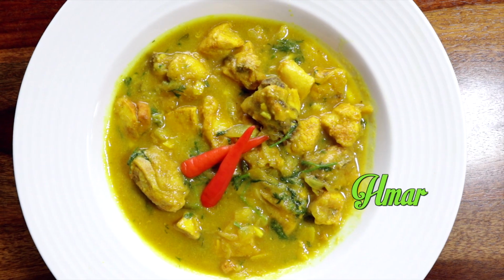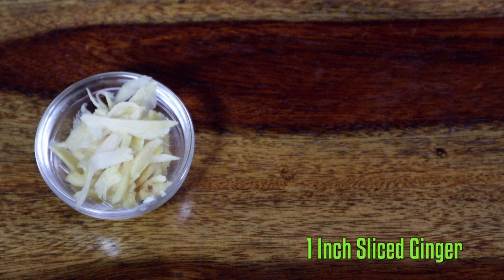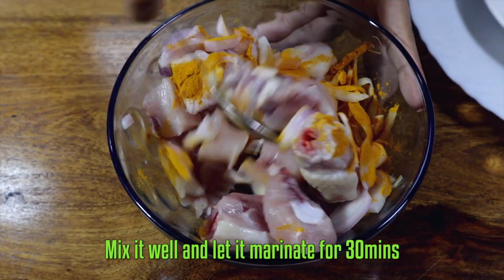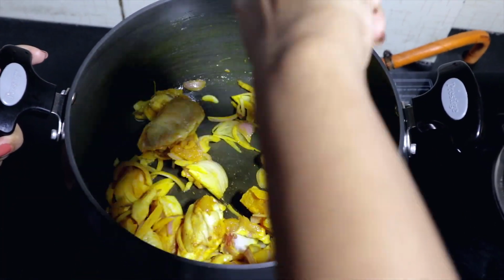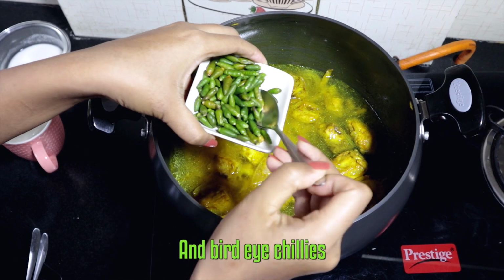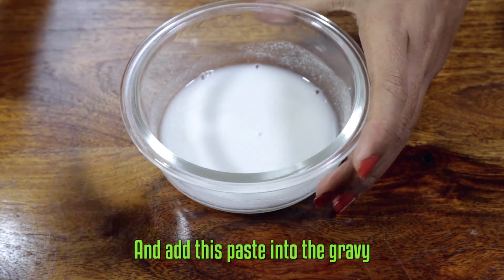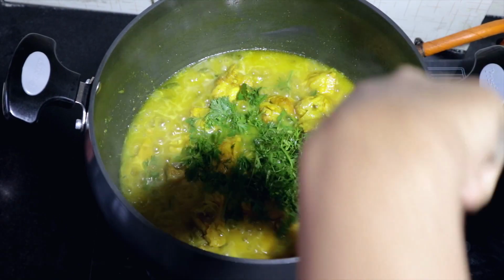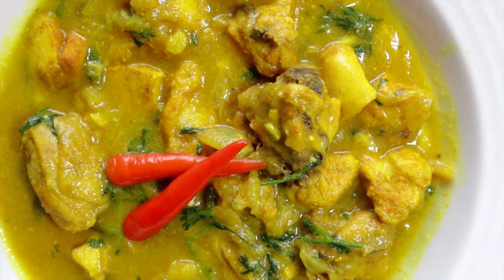Arsa Biepenek | Ethnic Hmar Style Chicken Curry | Northeast Indian Chicken Recipes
Arsa Biepenek is a spicy chicken dish of Hmar tribe of Mizoram. The dish is awesomely delicious and  flavoured with Birds eye chillies, which significantly changes the entire taste of an otherwise humble dish. the gravy is thickened with rice or wheat flour. This recipe is definitely a must try and I am sure you will love it too. Do share the recipe with your fiends and family and relish a spicy chicken curry from North East India.

My Gear
iPhone 13
Canon EOS M5(Mirrorless Camera)
GoPro Card
GoPro accessories kit
Rode Mic
Rode mic mount
DJI OM 4 SE
iBell Ceramic Wok
Iron Wok/Kadhai